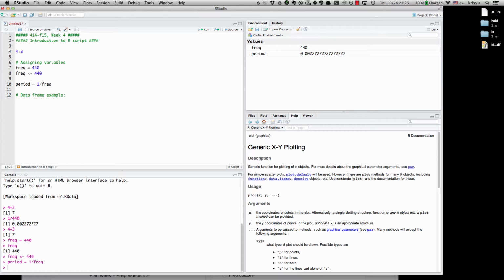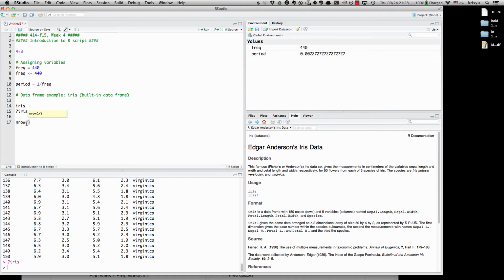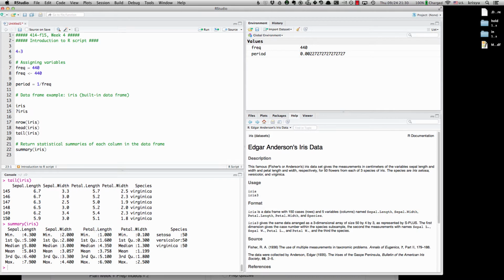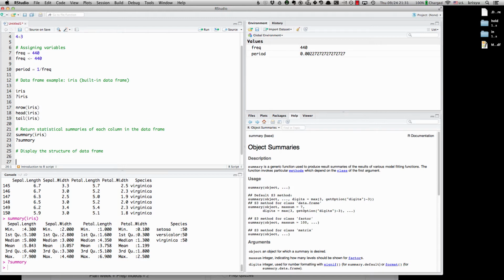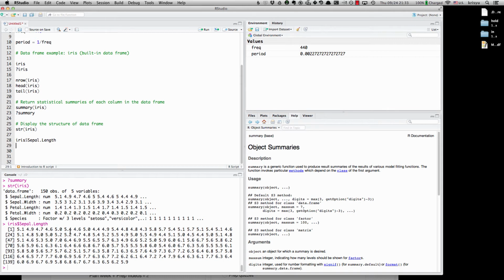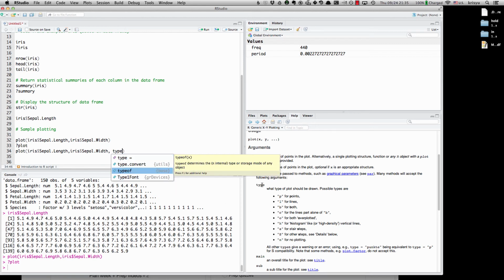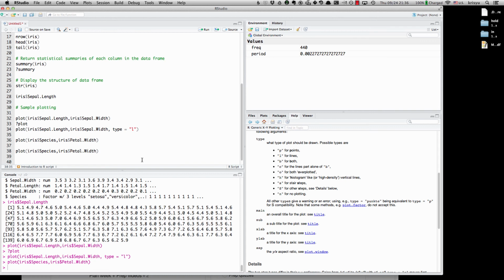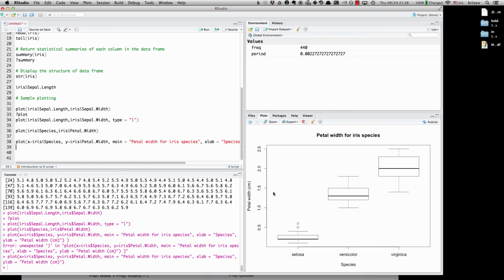414-f15-4_1-introduction_to_R_2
Second part of introduction to R in RStudio. Introduction to working with a data frame.

Table of Contents:

12:10 - Loading a data frame from file